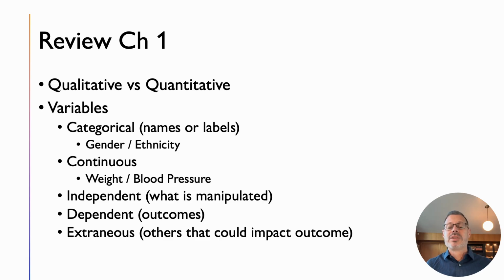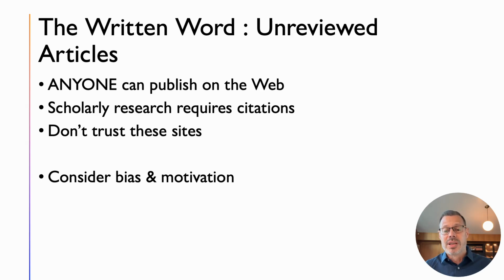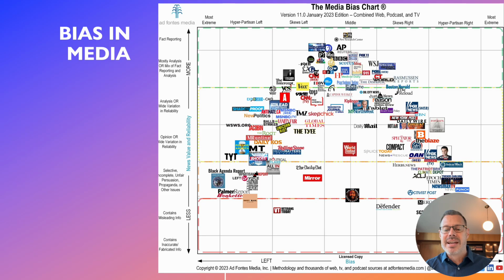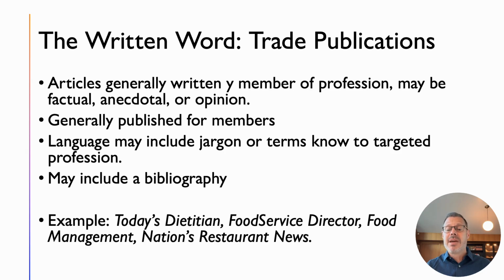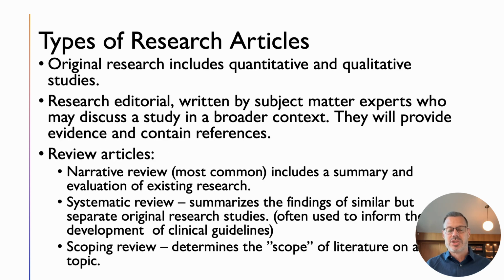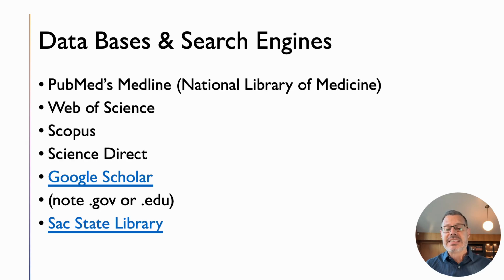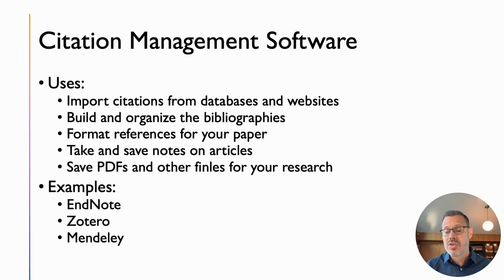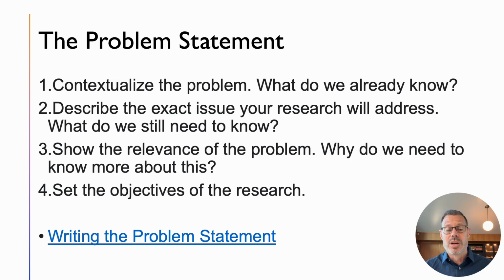NUFD 100 Ch 2 lecture